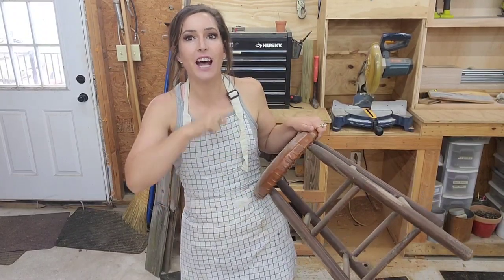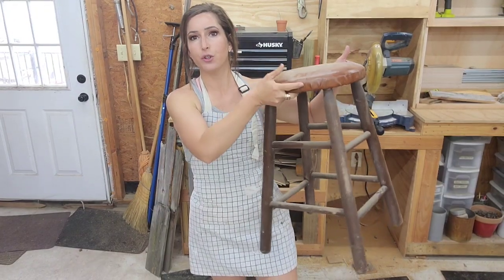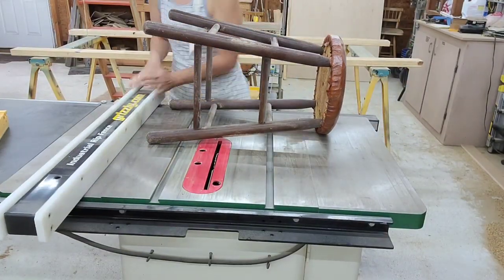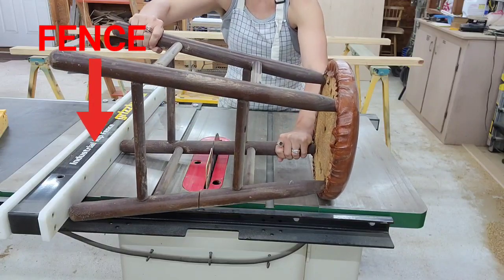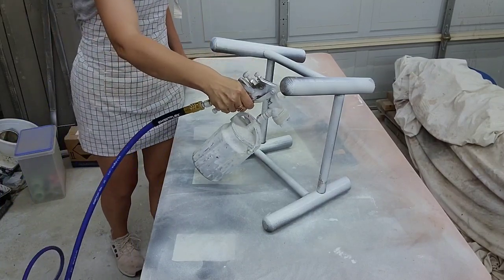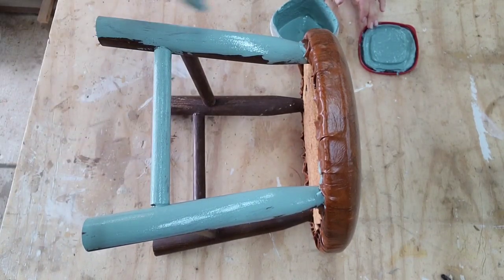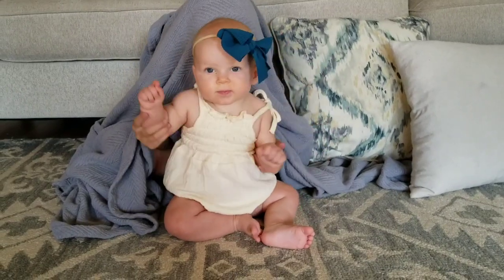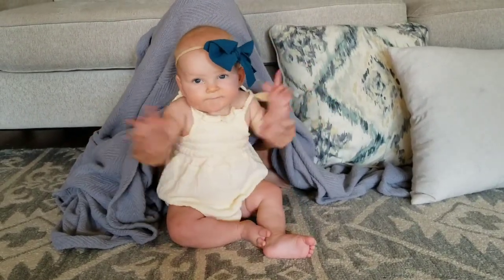TRASH TO TREASURE • Transform 1 Bar Stool into 2 Stools • THRIFT FLIP • Farmhouse Vintage Style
In this video, I show you how I transformed 1 boring bar stool into 2 amazingly cute decorative stools. This was a real trash to treasure thrift flip, since this stool was picked up by one of my sweet customers off the side of the road and brought to me.

● QUICK LINKS:
○ Aprons (link to one, i have more in my store or you can search amazon)
○ Paint Sprayer
○ Staple Gun
○ White Chalk Paint
○ Sanding Disc
○ Fabric Scissors
○ Glue Bot
○ Wood Glue